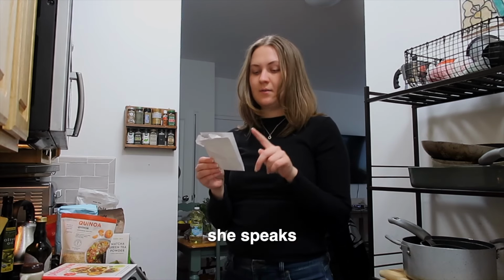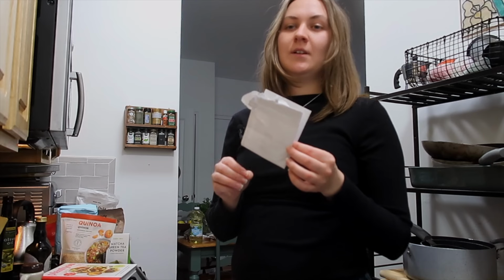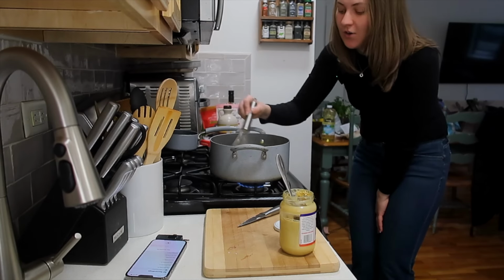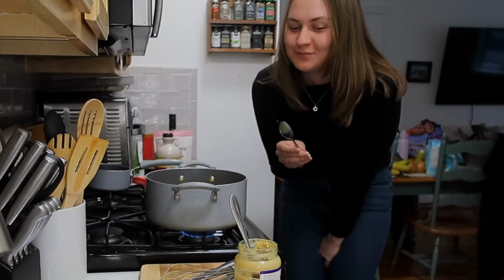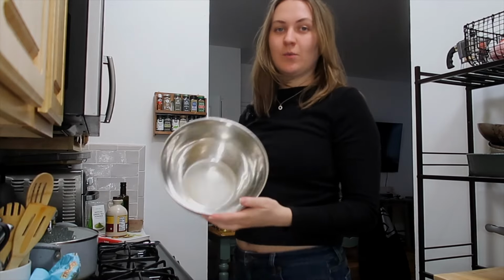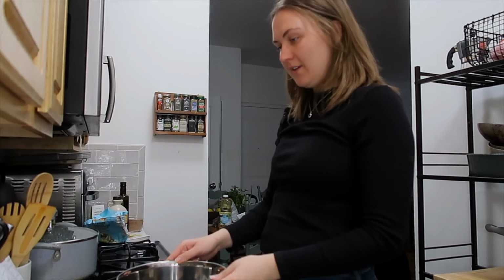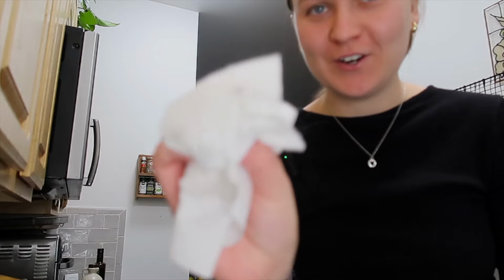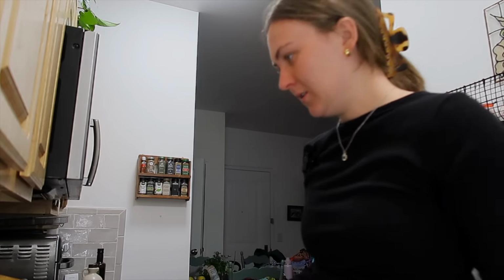A Few Days in my Kitchen | fasting ramadan, easter recipes, vegan desserts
Spend some time with me in the kitchen making recipes for ramadan and easter.

Vegan Fudgy Brownies & Tahini Chocolate Chip Cookie recipes from @PlantYou cookbook!

equipment: canon g7x mark ii, iPhone 13 pro